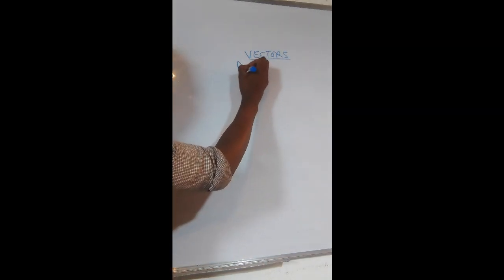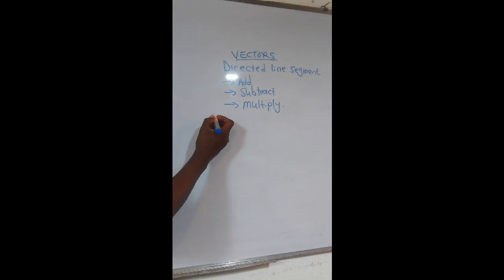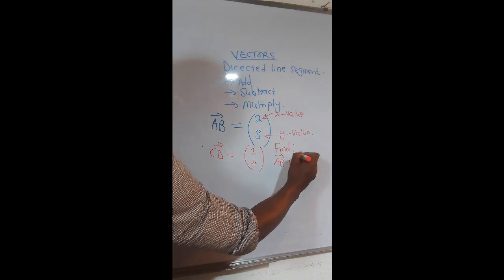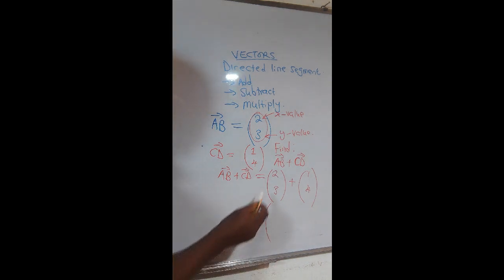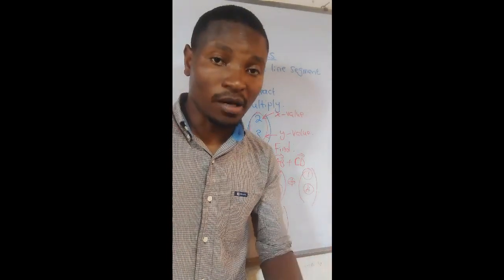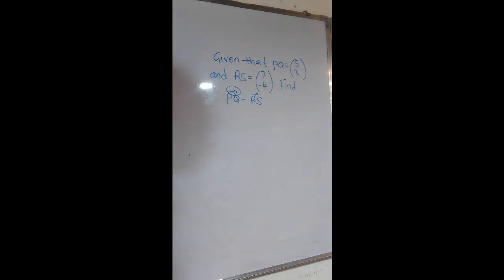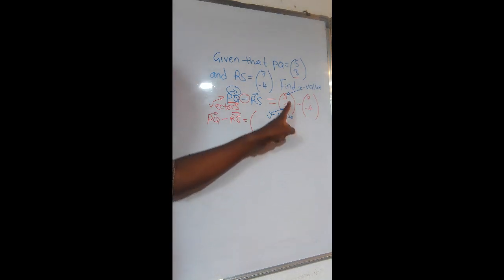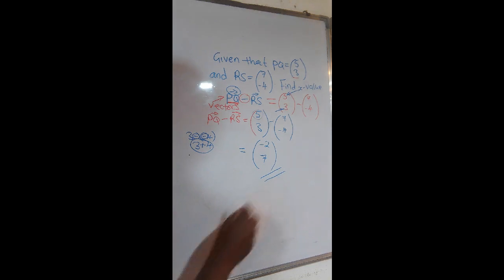Intro to vectors || Topic 4 || grade 12 Mathematics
This video introduces you to the concept of what a vector is and gives a clear understanding of how you can add to vectors in component form.